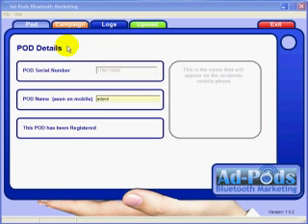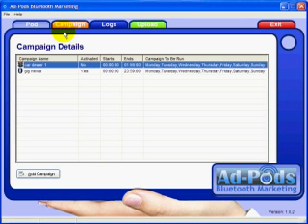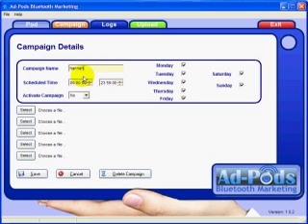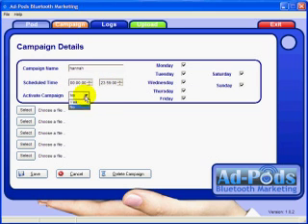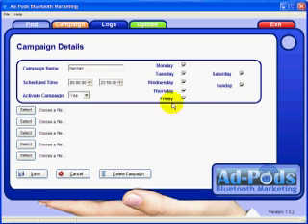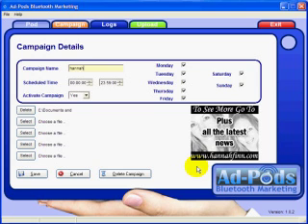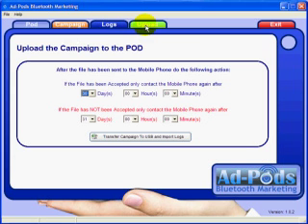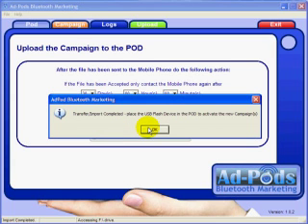Ad-pod Software bluetooth advertising, proximity marketing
The ad-pod software is extremely easy to use see how in this video, bluetooth marketing software, bluetooth advertising software